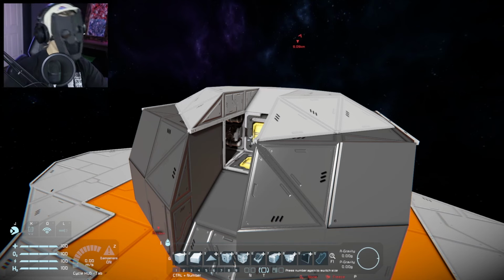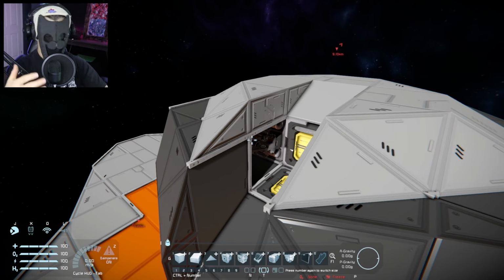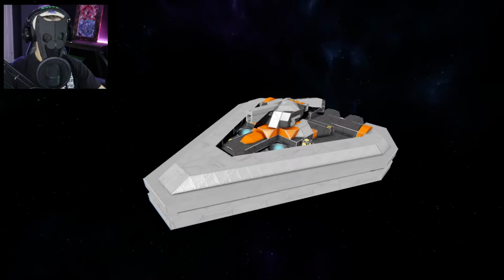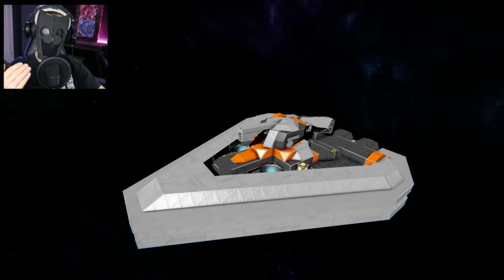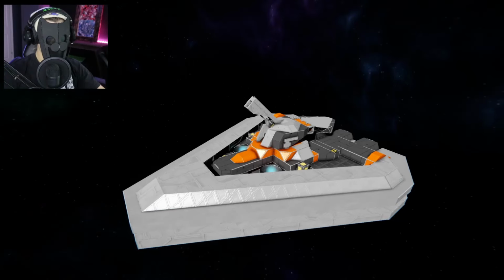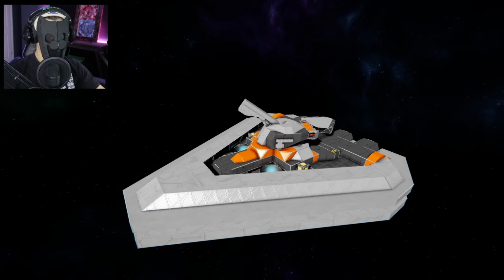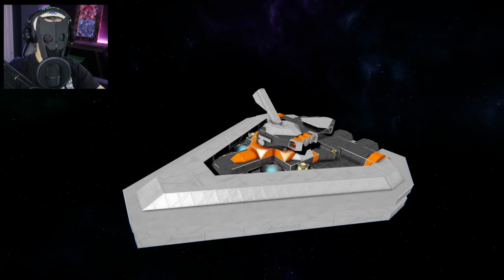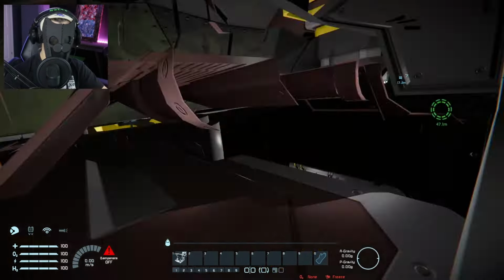How To Build A Turret | LARGE SHIP (Space Engineers)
Chonkers Here

In this video I show you how to BUILD Your own TURRET! Using the scripted turret block in game you can create your very own turret that will mesh with your ship! GET CREATIVE! use this basic set up to create your own turrets I promise you, that you WILL be satisfied! I hope you enjoyed this video and if you did please be sure to let me know in the comments you like, What I should change, and what games I should play next OR builds I should do!

Thank you all again for the continued support cant wait to see you all in the next!

Stay CHONK!

Music Credits